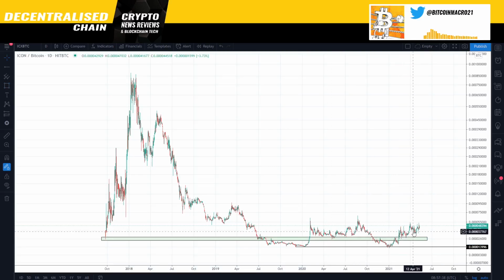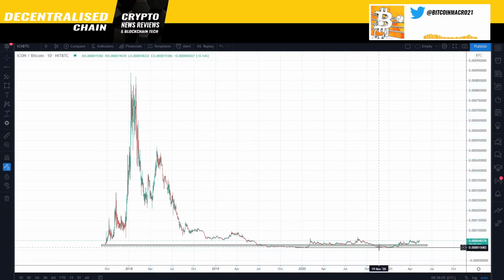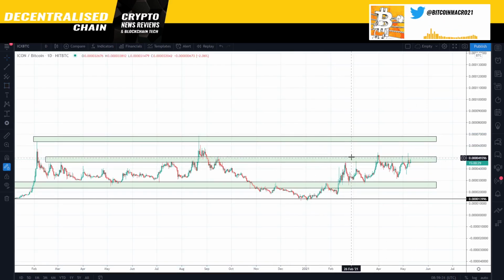ICON ICX, UPDATE and PRICE ANALYSIS. THIS ALTCOIN GEM IS READY TO BREAK OUT. $ICX COINBASE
In this episode we take a look ICON ($ICX), we review some of the recent updates on this project and what this could mean for future price action!

0:00 What is ICON #$ICX
01:41 ICON/BITCOIN Analysis
06:22 Listings, Could Coinbase be next?
08:32 SUBSCRIBE LIKE AND SHARE